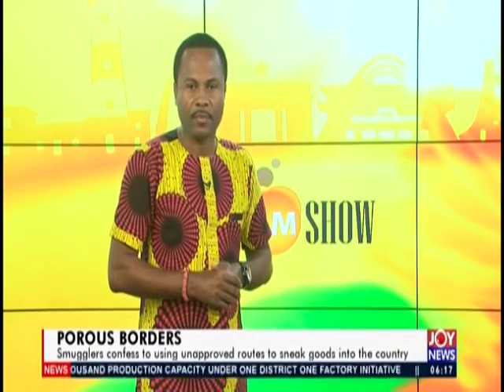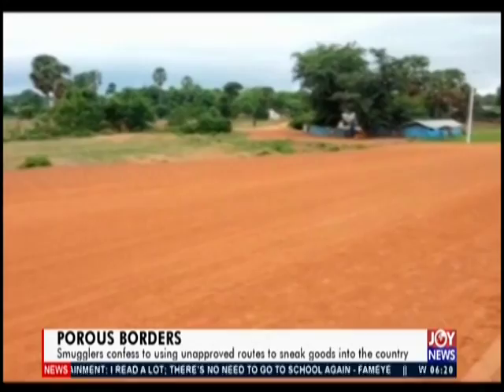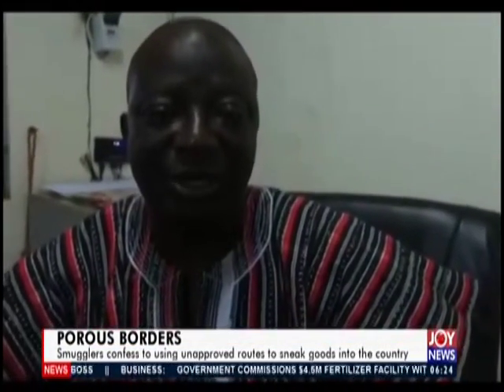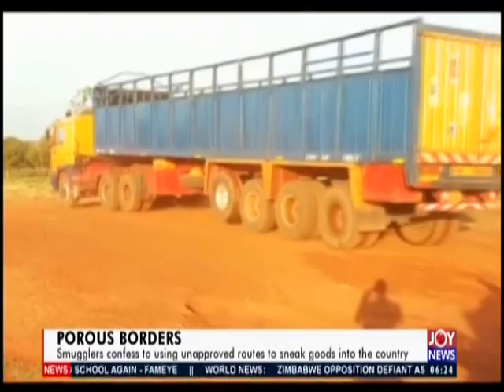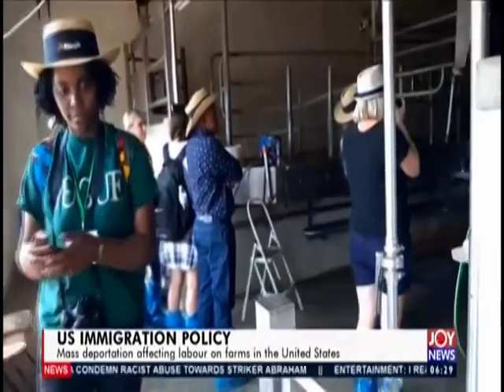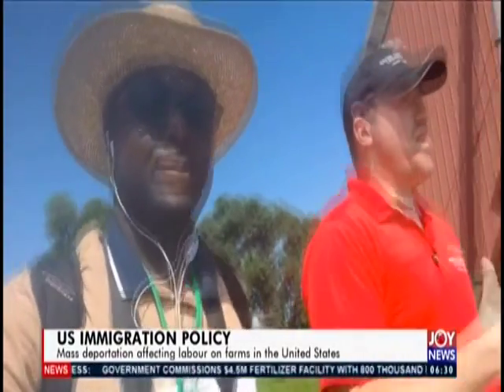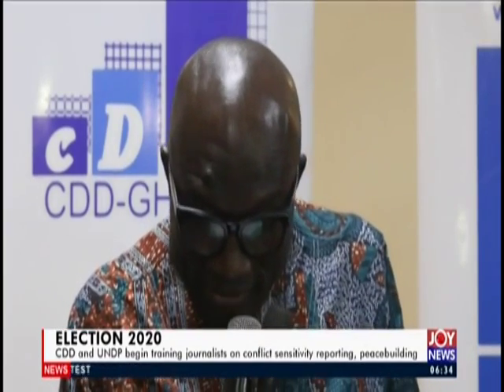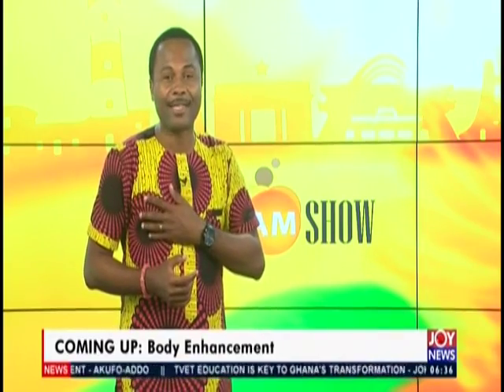AM News on JoyNews (16-8-19)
Morning News and other matters arising in Ghana.